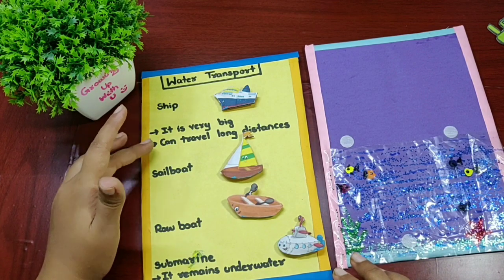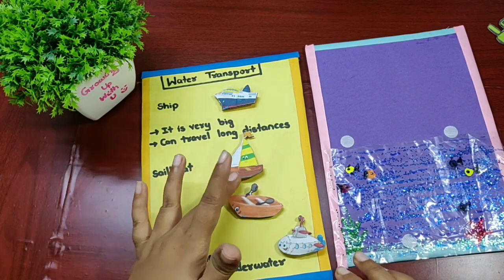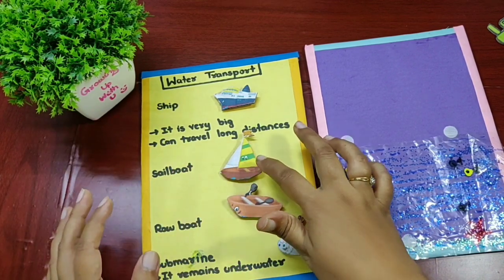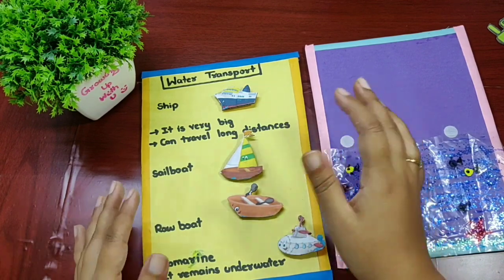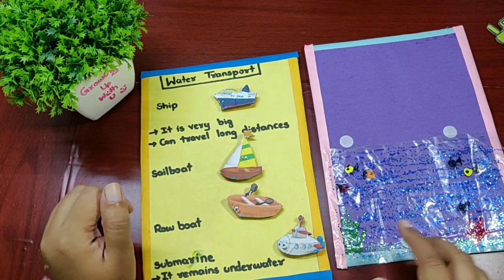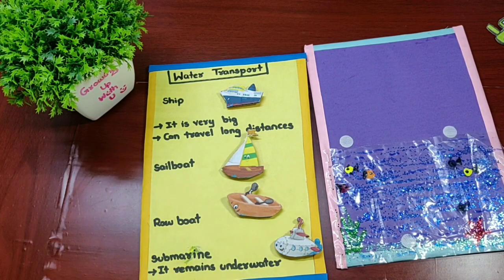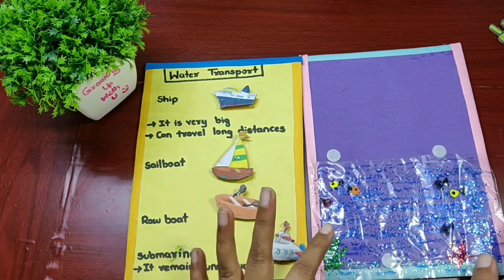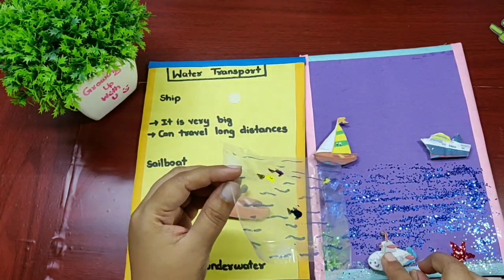How to make modes of transport project l Modes of transport show n tell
About this video :

I have made this project wherein a child not only learns about different modes of transport but also learns about our globe .
This activity is not only limited to modes of transport but can be extended in many ways like teaching a child about 7 continents, 5 oceans , different types of animals found in different regions , famous places and so on .
I hope you all like my video

About this channel :
Learning starts from home .
During childhood kids brains are like sponge so whatever we give they will absorb . But at the same time this should not be a boring process. So I have tried to give it a creative edge for better understanding of the subject which can be easily done at home . I have applied same principle in teaching my daughter and could see the difference so thought of sharing this with the world and hence Growingupwithu was born .
These projects can also be used as show n tell activity in schools.